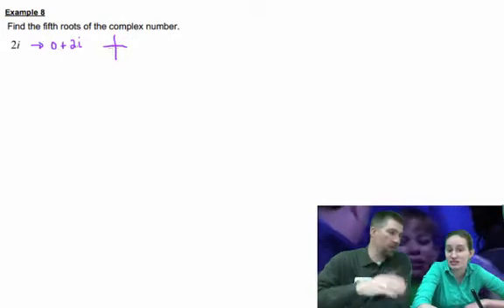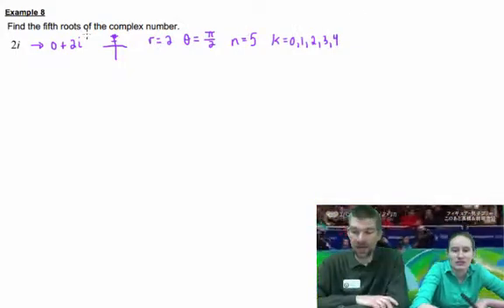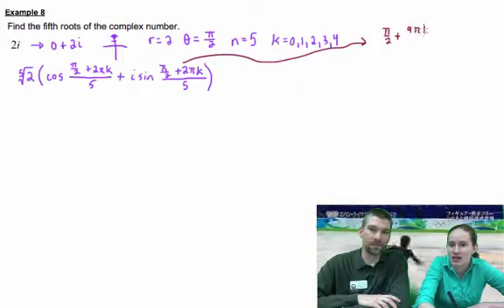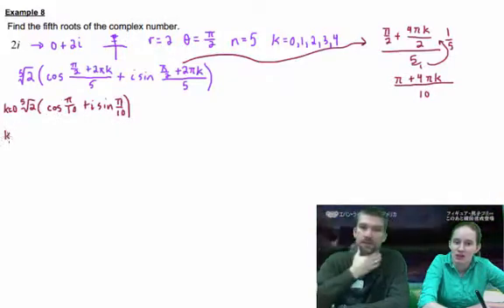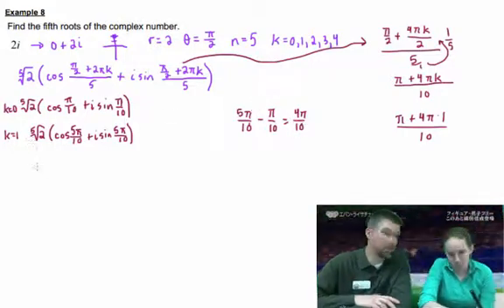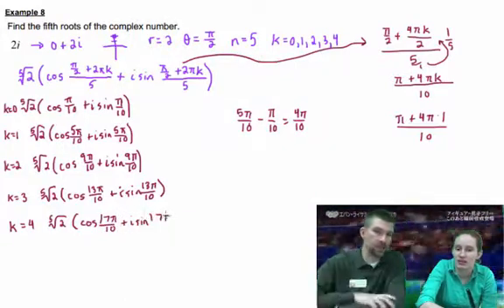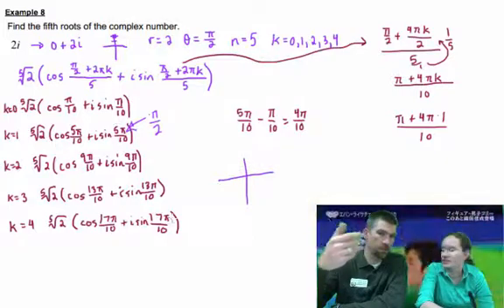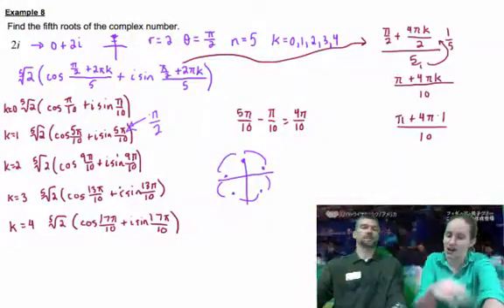Precalculus - 6.6 Notes Example 8: Finding the 5th Root of a Complex Number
This lesson will show you how to find the 5th root of a complex number.